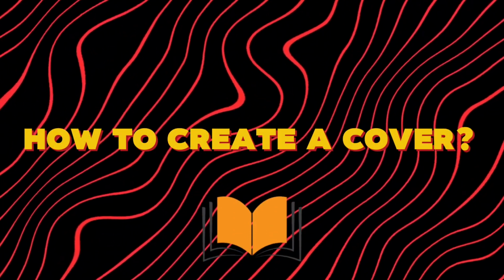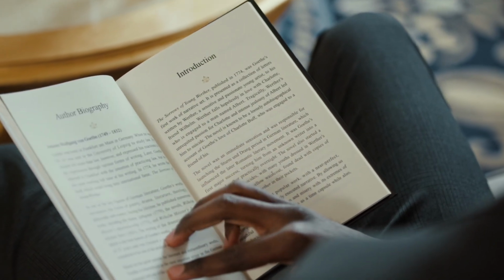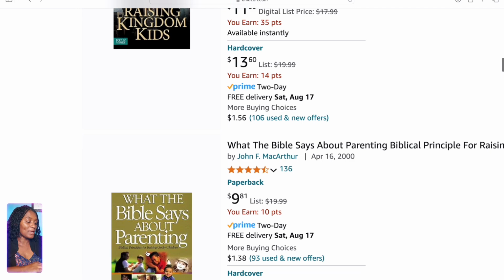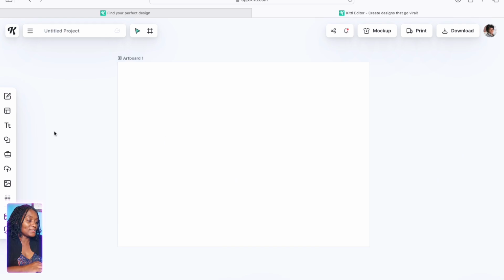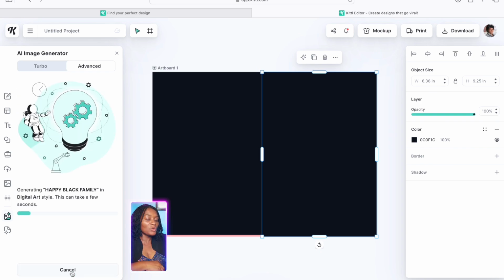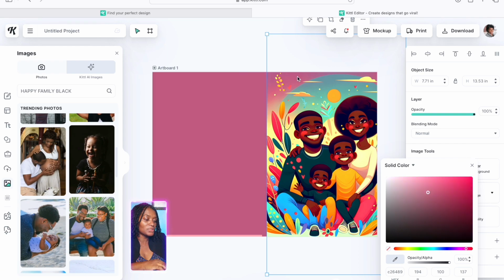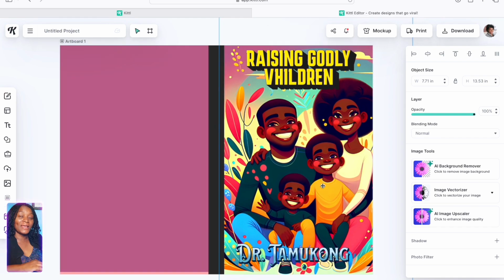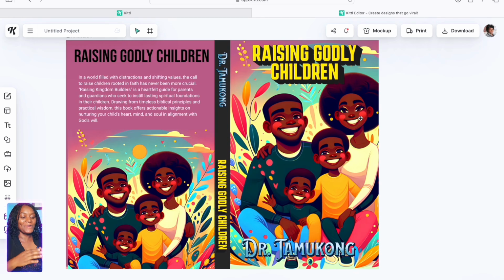Design a Book Cover that SELLS! (Step by Step Tutorial) For Beginners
Are you ready to create a stunning book cover that captures attention and boosts sales? In this step-by-step tutorial Design a Book Cover that SELLS! (Step by Step Tutorial) For Beginners, we'll guide you through the essential elements of designing a book cover that not only looks professional but also stands out in a crowded market. Whether you're an aspiring author, a graphic designer, or just someone looking to enhance their design skills, this video is packed with valuable tips and techniques.

In this tutorial, you'll learn:
- The key components that make a book cover sell
- How to choose the right colors and fonts for your genre
- Tips for creating captivating imagery that attracts readers
- Step-by-step software techniques to bring your vision to life
- Best practices for finalizing your design for print and digital formats

Join us as we explore the art of book cover design and unlock the secrets to creating covers that not only attract readers but also convey the essence of your story. Don't miss out on transforming your book into a visual masterpiece that sells!

Cheap Cover Designer
Hire a Cheap Cover Designer

Free KDP Course

Other Links

delphinetamukongofficial